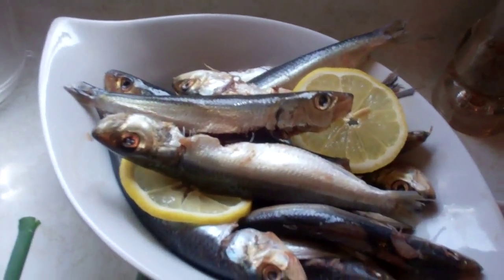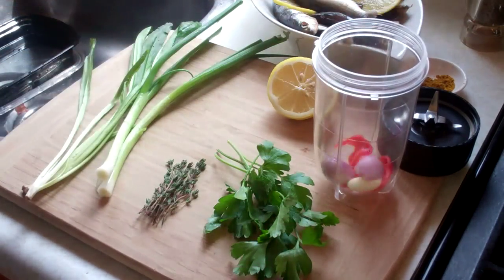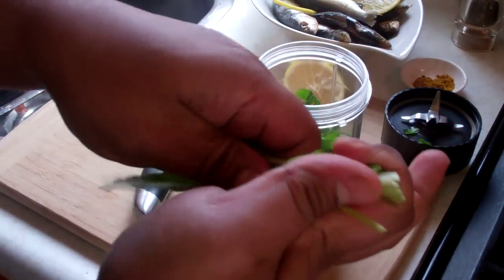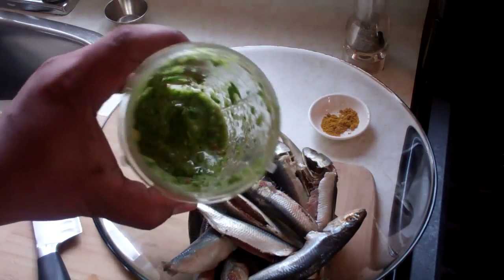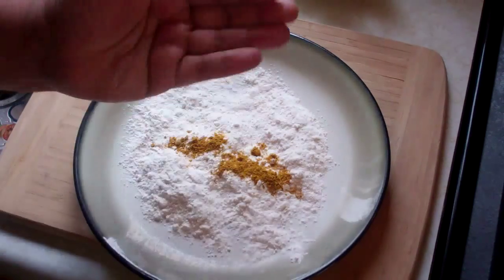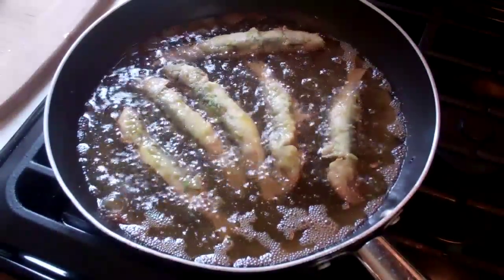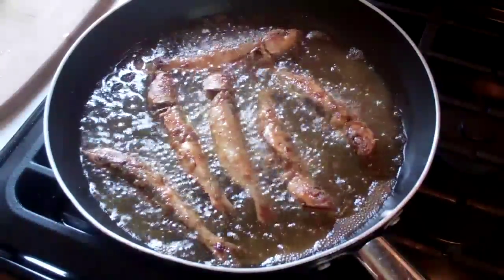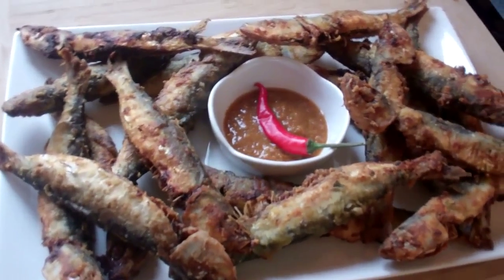Zesty Caribbean Pan Fried Sardines Recipe.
Here's a quick and simple recipe for making Caribbean style pan fried sardines. Using a freshly made zesty marinade to infuse these lovely sardines with a ton of flavor, then we'll dust them in seasoned flour and pan fry until they are golden brown and crispy.

You'll Need...

1lb sardines
1/4 teaspoon salt
1 clove garlic
1 shallot
2 sprig thyme
2 scallions
1 tablespoon parsley
3 leaves shado beni
1/4 scotch bonnet pepper
pinch black pepper
1/2 lemon (juice)
3/4 cup flour
1/4 teaspoon curry powder